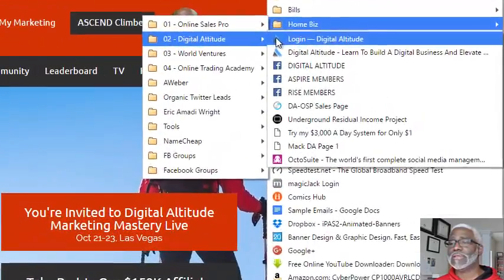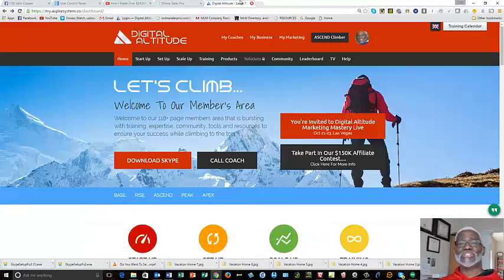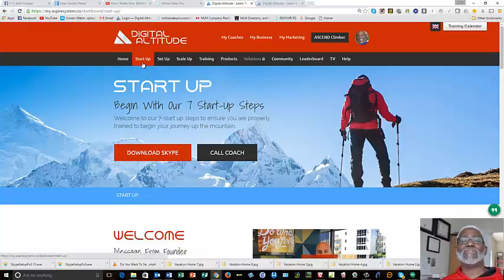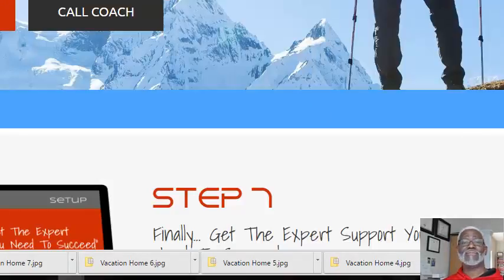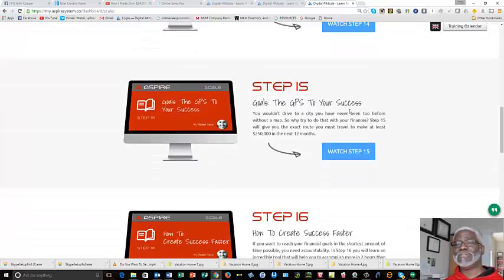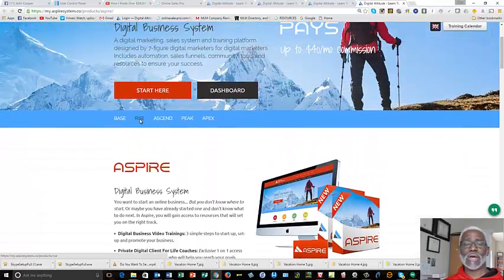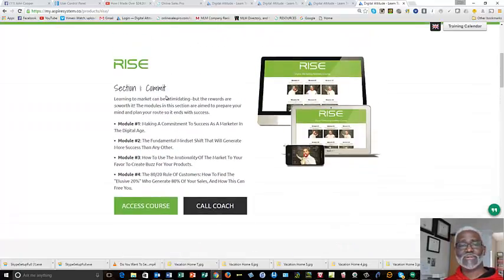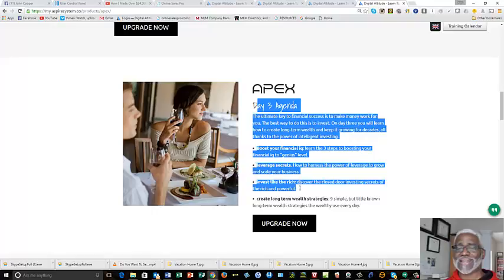Digital Altitude - What Do I Get, & What Is It That I Do?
What Is Digital Altitude?

Digital Altitude is the company "Aspire" and "Rise" are the products.

Basically Digital Altitude is an educational, service based company that gives internet and online marketers the information they need to build a successful business online.

As soon as you sign up you're provided with a personal coach that walks you through step-by-step what to do to launch your business and also you get access to Michael Force's 7-figure training steps.

This is one of the best systems I've seen online for the fact that every member has a coach. The biggest problem with online marketing is when a new person gets started they generally have no idea what they're doing so when you're sponsoring people into your business not only will the coaches take care of them and provide the mentorship but that will free up your time to go out and LIVE LIFE.

Which is why you got started with online marketing in the first place am I right?

You don't want to be glued to your computer 24/7

You want to be out and about with your family and friends while new commissions and residual income comes in on a daily basis.

And with Digital Altitude that's possible!

Watch this video for the full "Digital Altitude - What Do I Get, & What Is It That I Do?"

Digital Altitude | Digital Altitude Compensation Plan | Digital Altitude Results | Digital Altitude Aspire | Digital Altitude Aspire Review | Digital Altitude Rise | Digital Altitude Traffic | Digital Altitude Testimonial | Digital Altitude